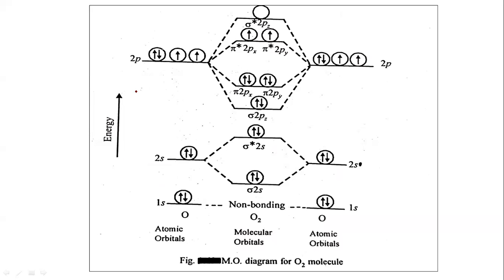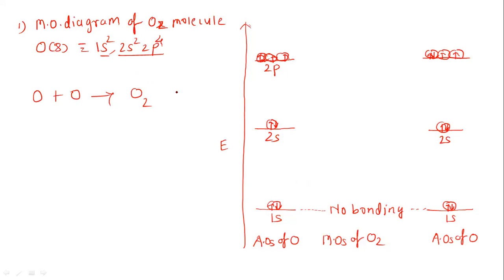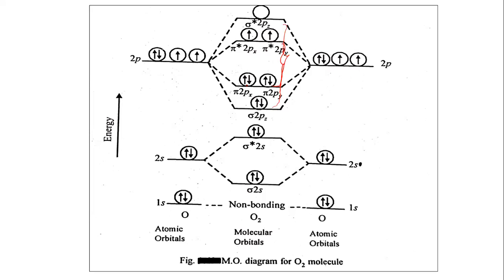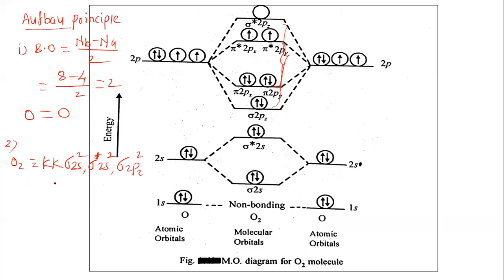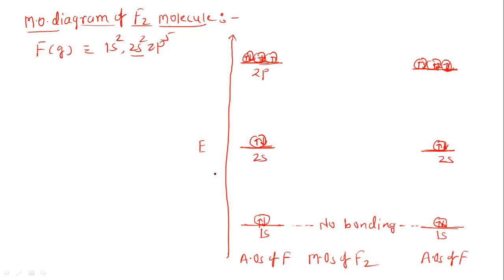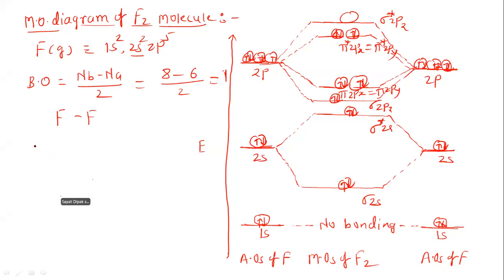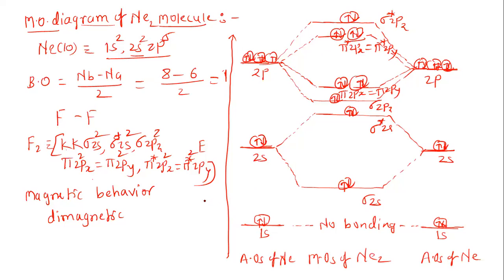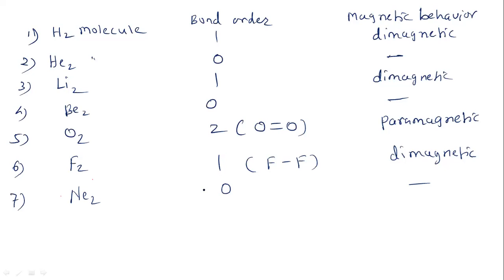Molecular Orbitals in Oxygen, Fluorine and Neon Molecule